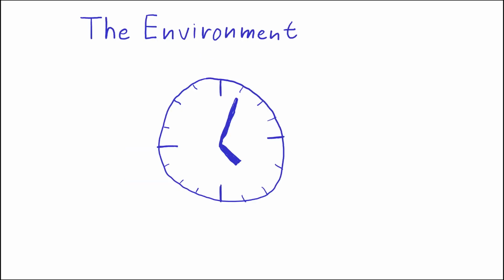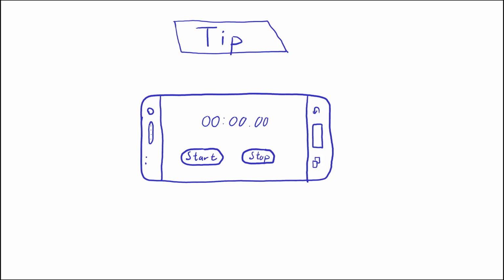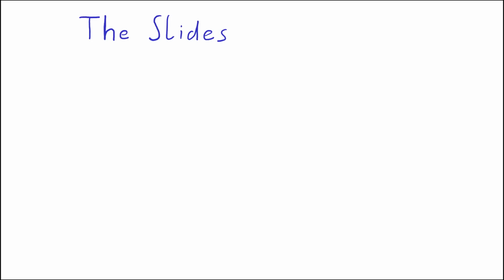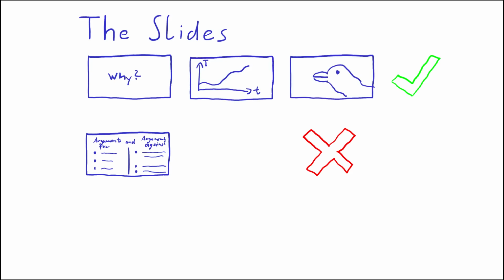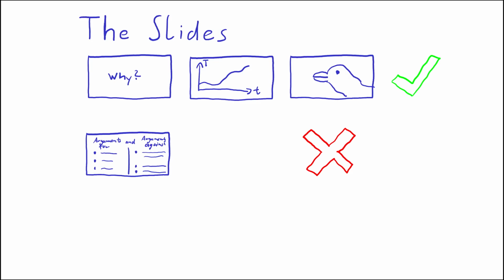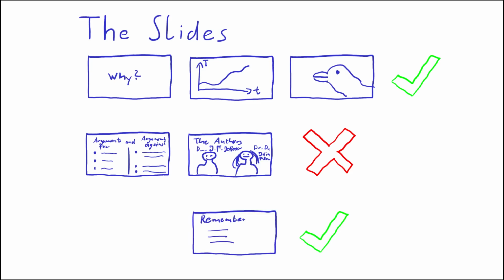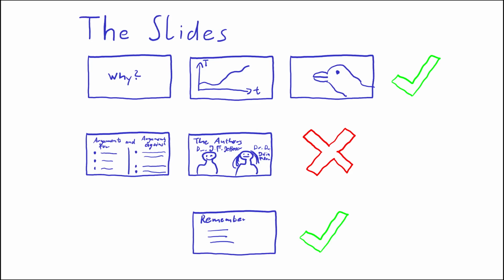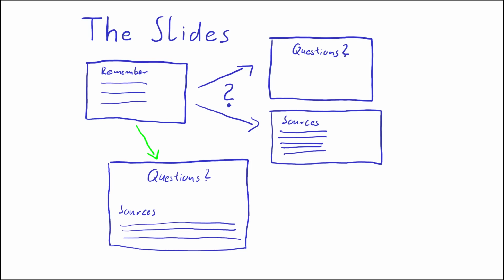HOW TO DELIVER A CONVINCING PRESENTATION